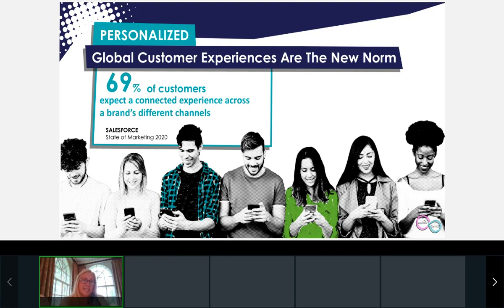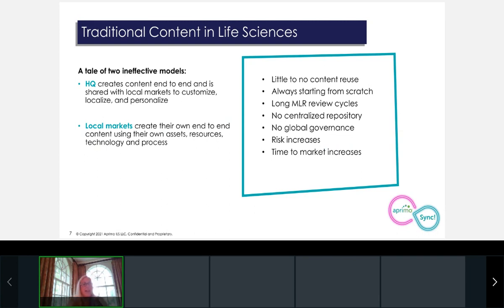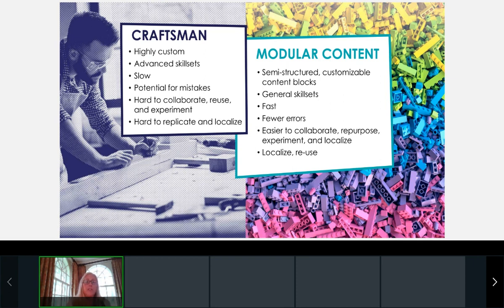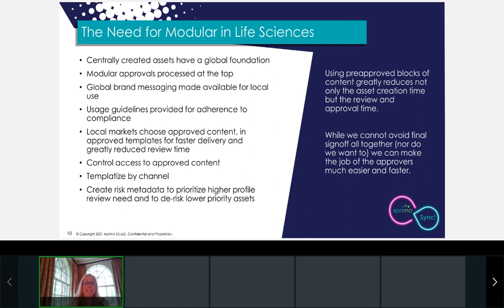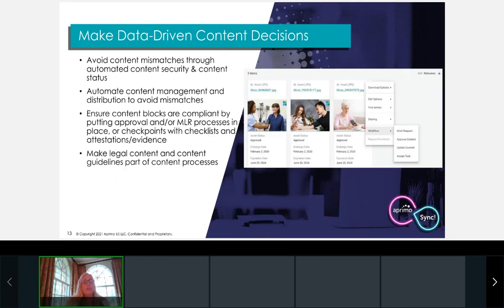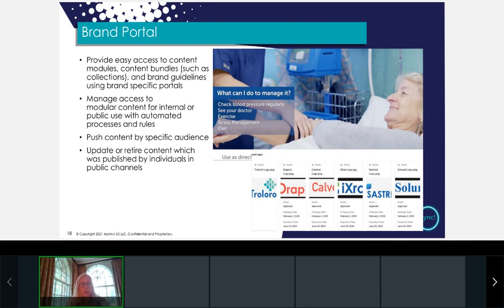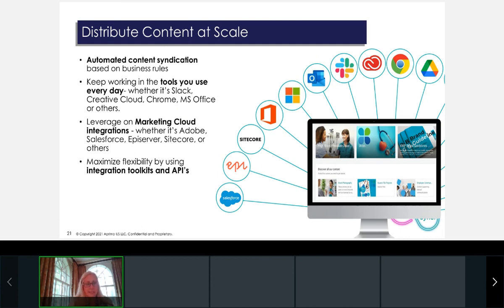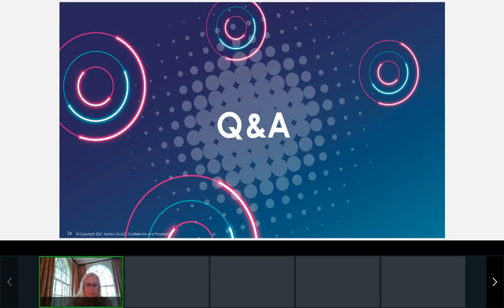WEBINAR: The Intersection of Modular Content and Compliance in Life Sciences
Modular content is changing the way marketing organizations maximize content reuse, optimize budgets, and scale personalized content production to meet demand. But how do you handle regulatory challenges to ensure compliance? In this session, we’ll explore how modular content works in conjunction with compliance to ensure campaign claims and processes meet all quality and regulatory standards. Learn how you can streamline all your processes, pre-approvals, and approvals in one place and deliver always-compliant content at scale.